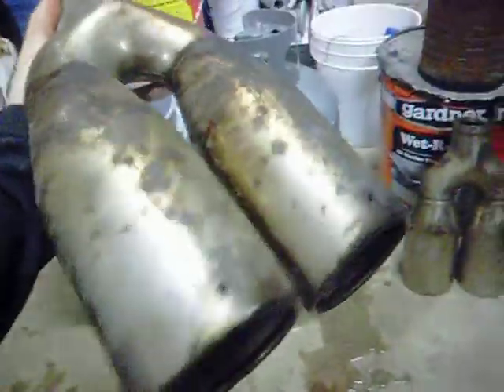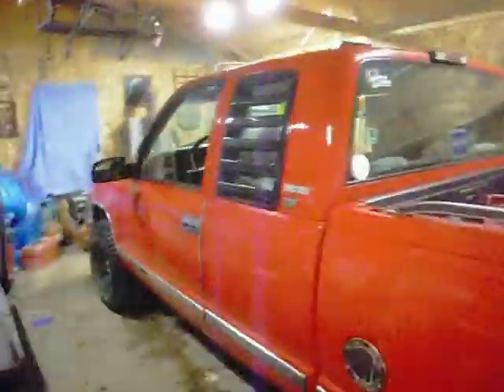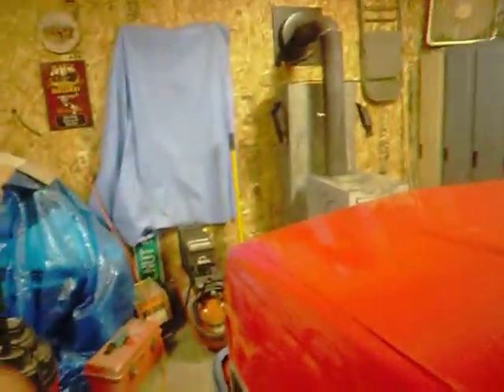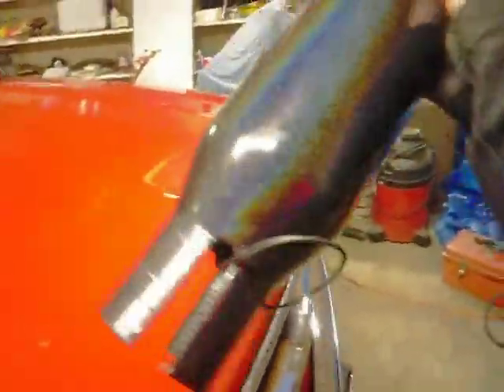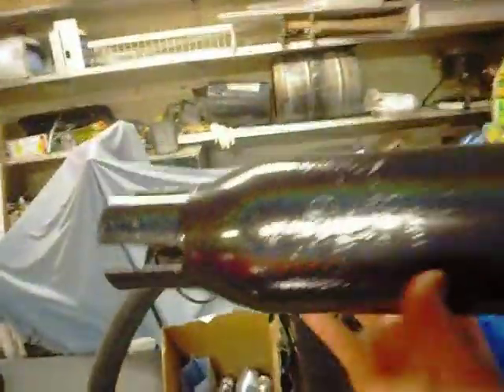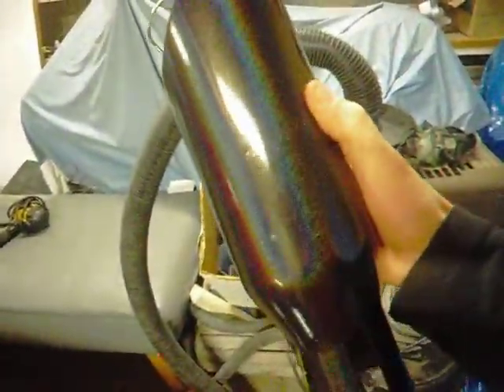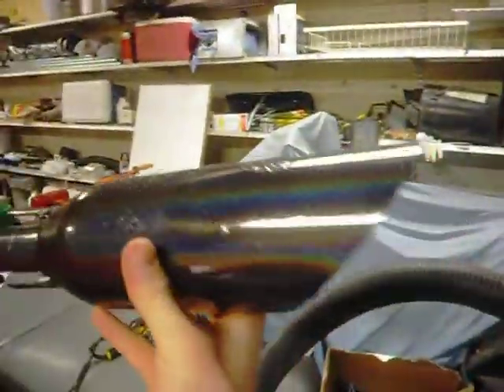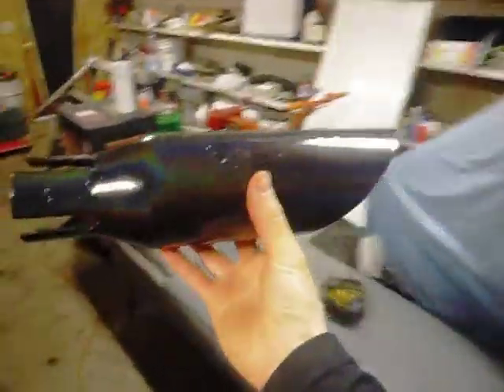Custom Exhaust Tips on a Chevy Silverado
i needed a little change,  so i got rid of my old exhaust,  and tips,   and put on a new Exhailator exhaust with these new tips that i painted myself,    what does everyone think?